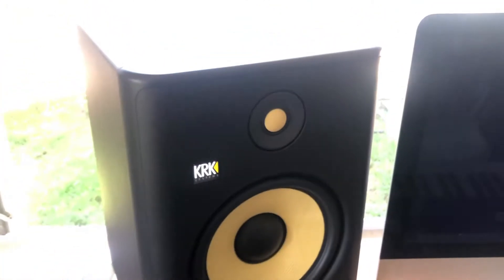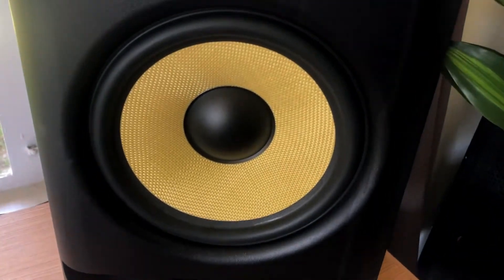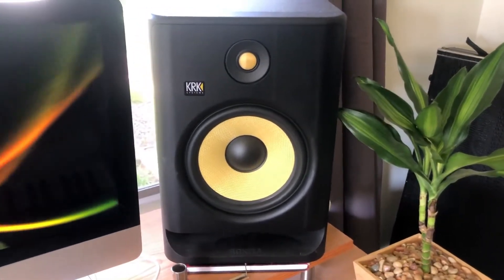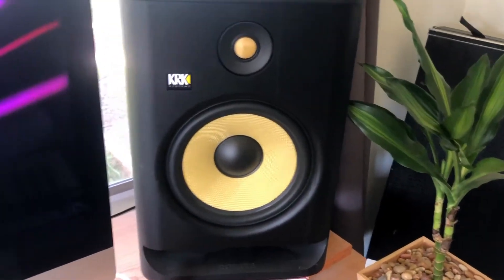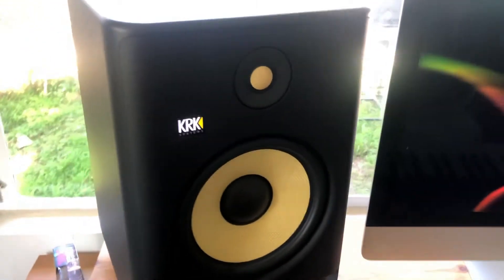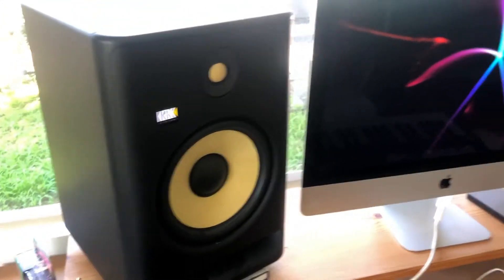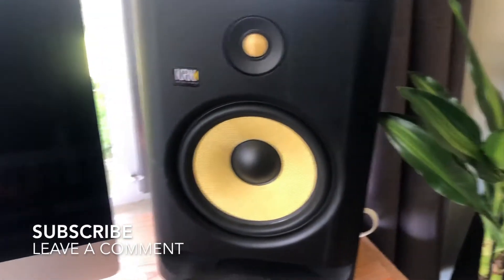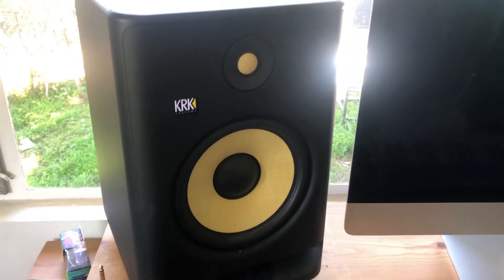✅ Buying KRK Rokits Second Hand A Good Idea? 🔴